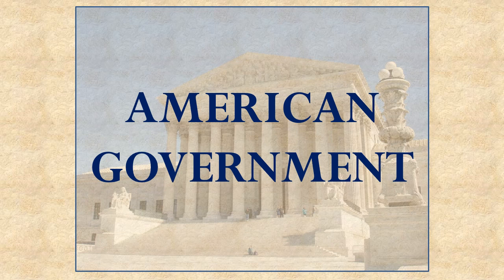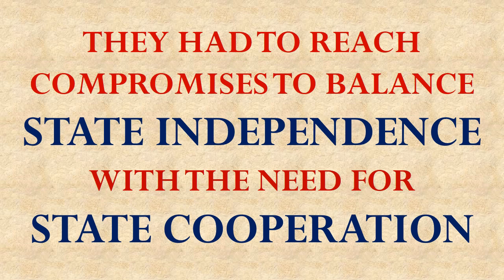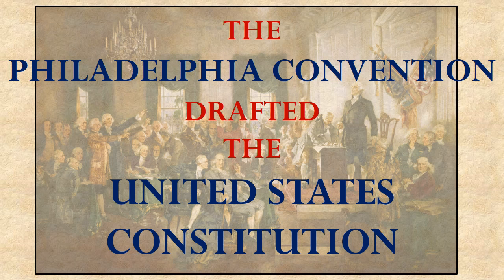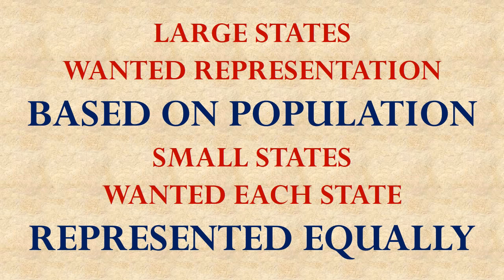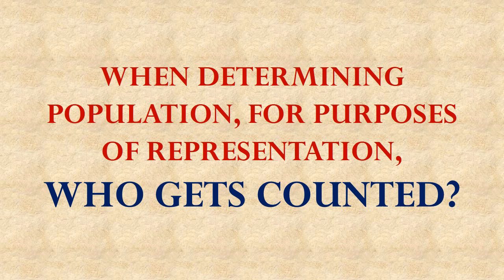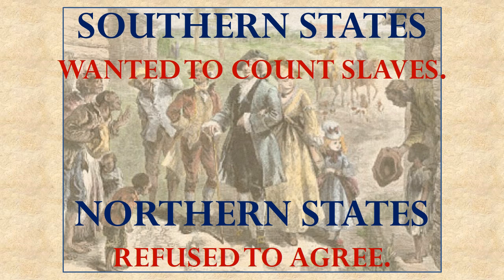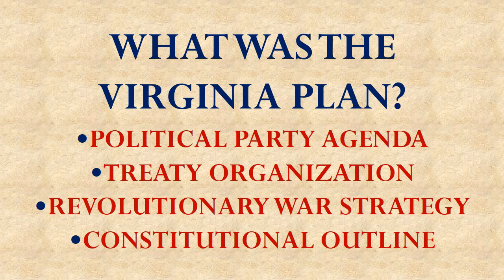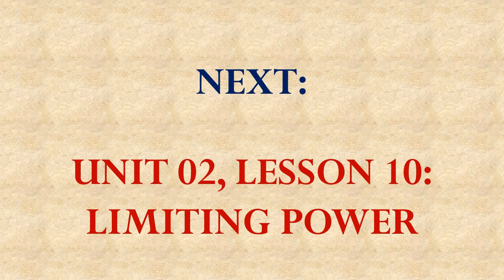American Government Unit 02 Lesson 09